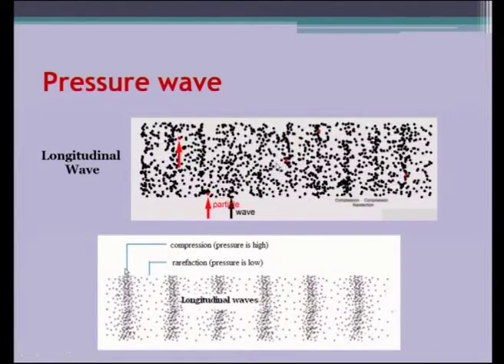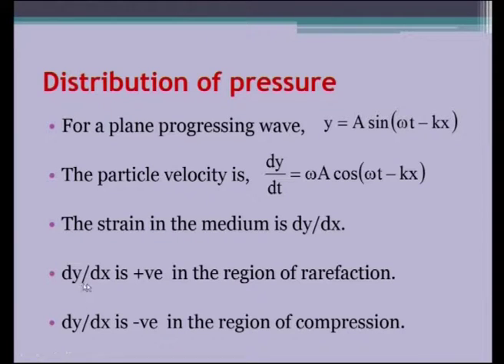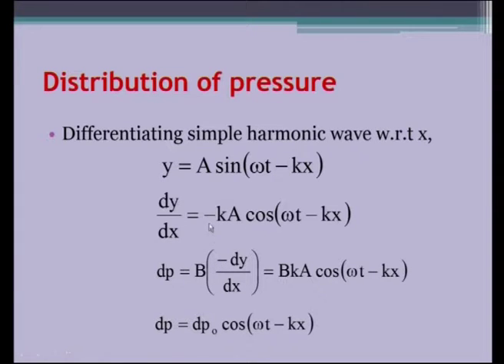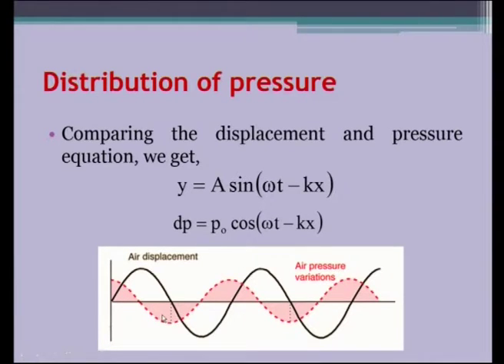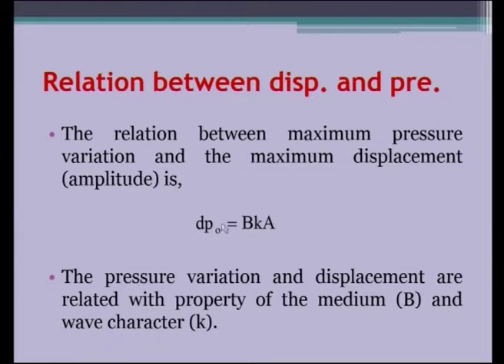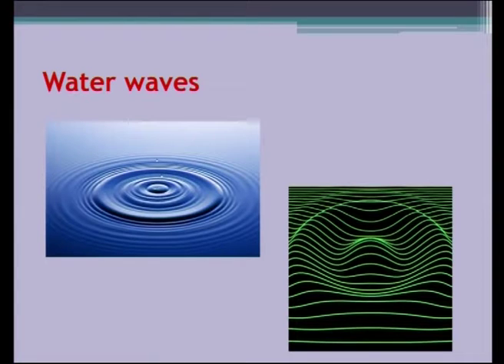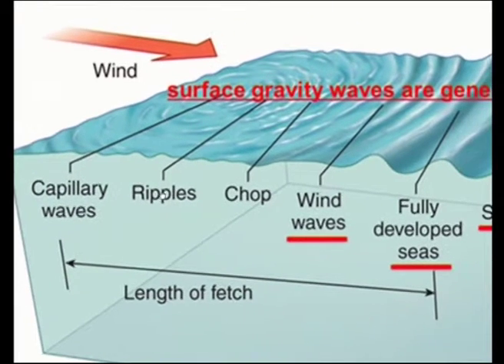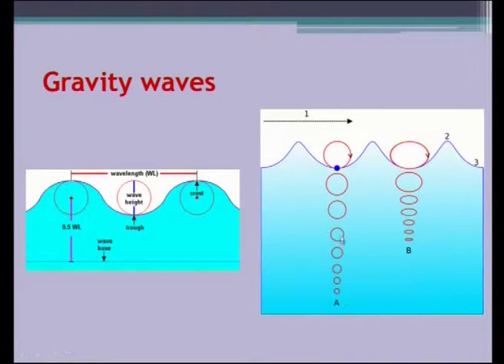OSCILLATIONS AND WAVES -LONGITUDINAL WAVES AS PRESSURE WAVES PART-26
Subject: PHYSICS
Courses: OSCILLATIONS AND WAVES